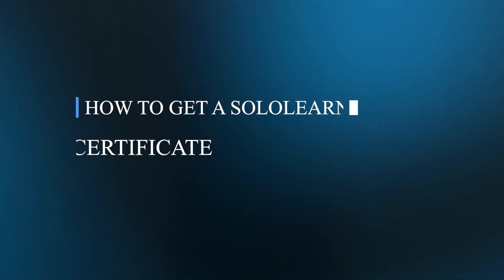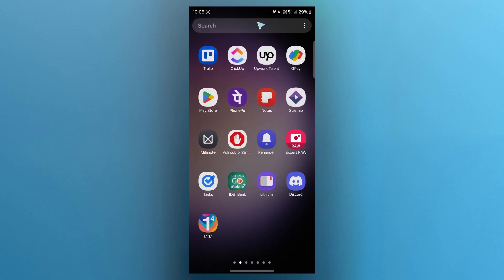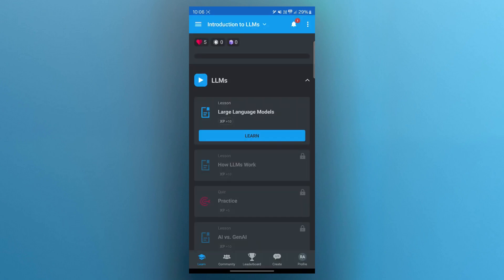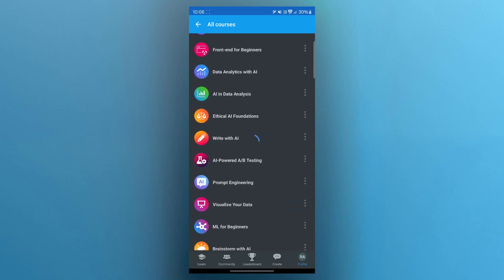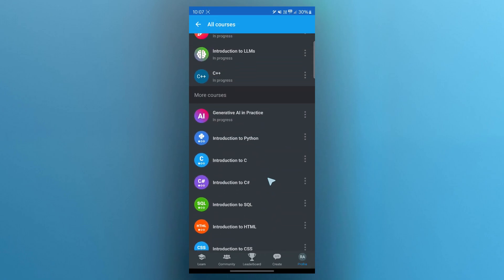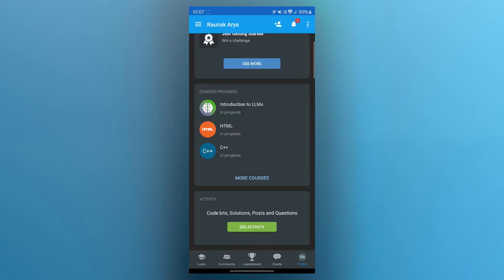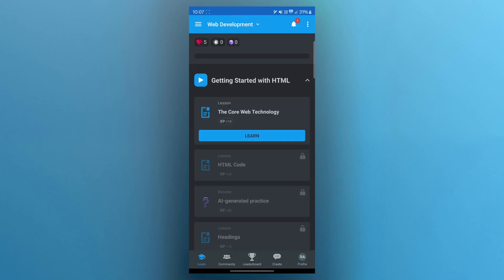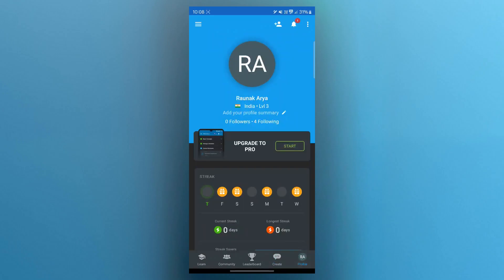How to Get a Sololearn Certificate (SIMPLE & Easy Guide!)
To get a certificate on Sololearn, complete a course by finishing all lessons, quizzes, and projects. Once done, Sololearn automatically generates your certificate. Go to the "Profile" section, click "Certificates," and download or share your achievement directly. Use it to showcase your skills online or professionally.